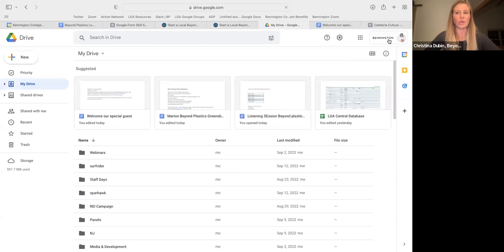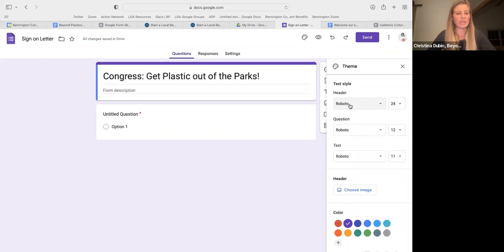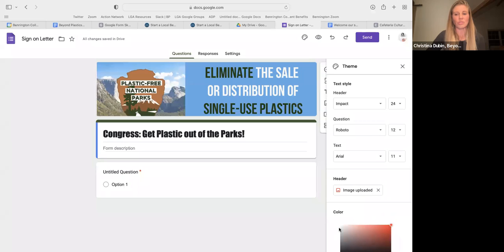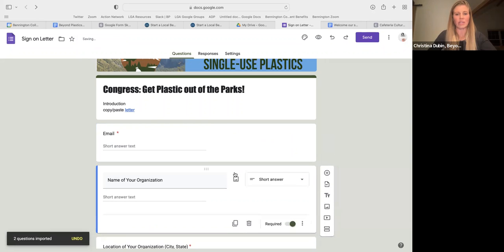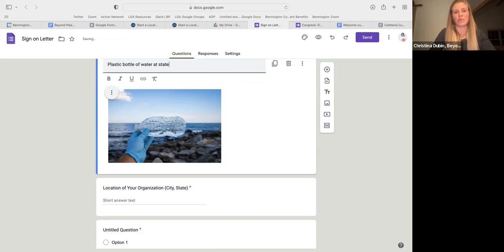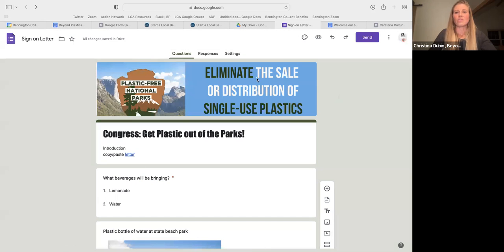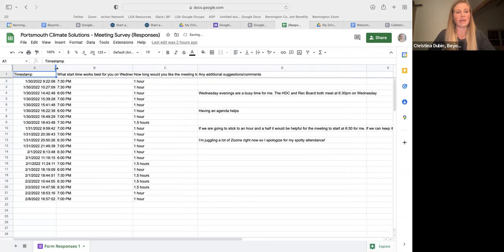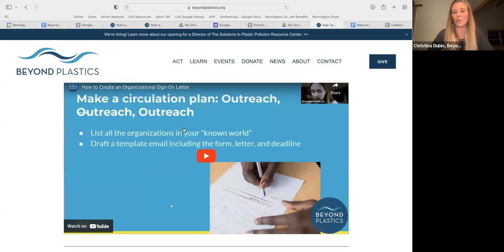How to Make a Google Form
Beyond Platics Community Organizer Christina Dubin shows you how to create, share, and use a Google forms. Forms can be used for sign-on letters, email sign-ups, polls, and more. More instructions can be found in our guide to organizational sign-on letters